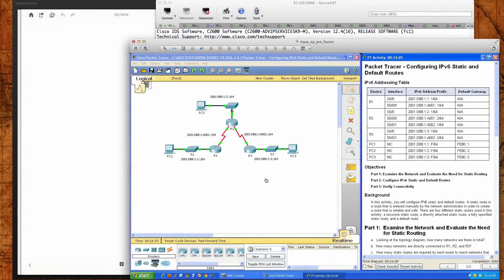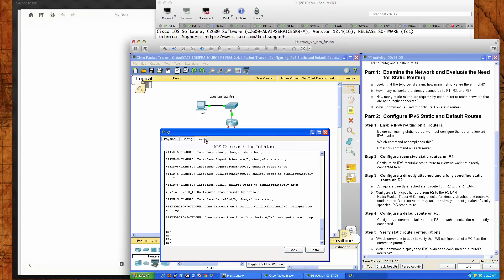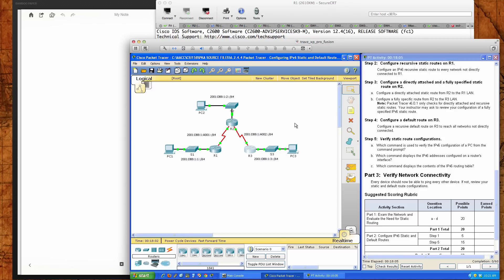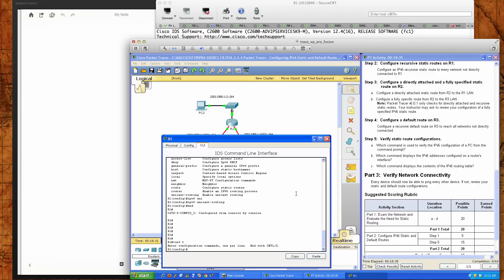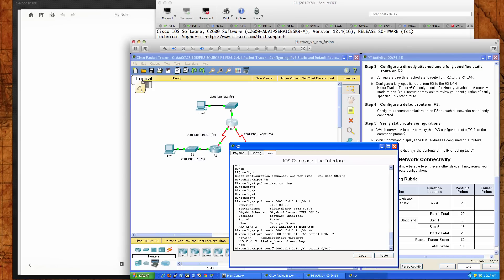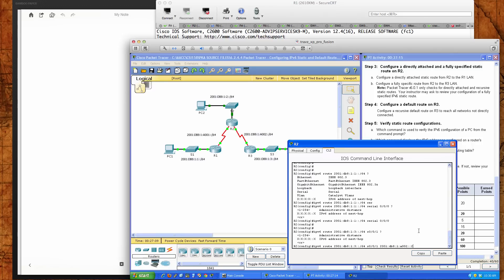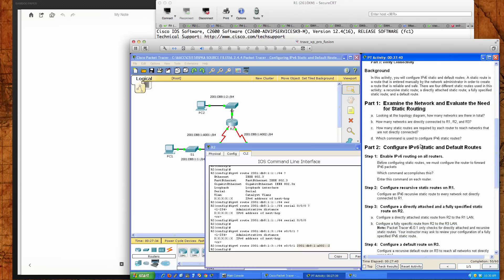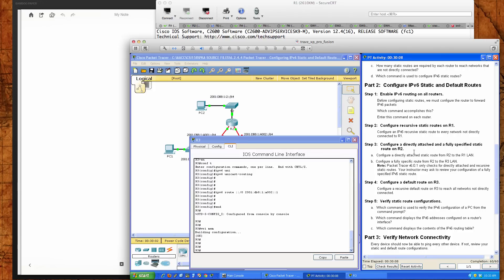Spring 2014 - CSI158-84x (Week #3 - 04122014) - Packet Tracer 6.2.4.4 Tutorial